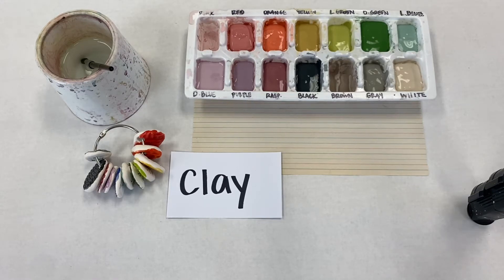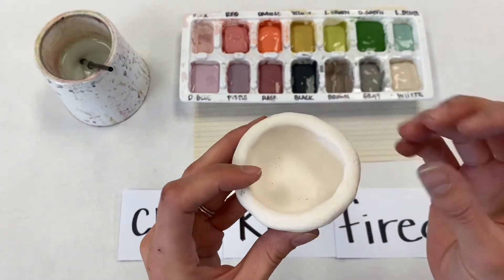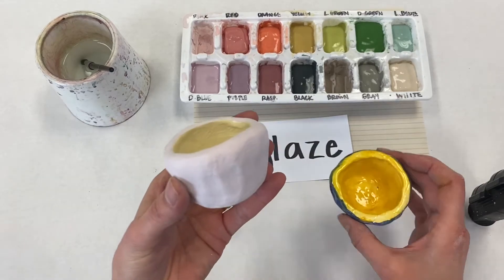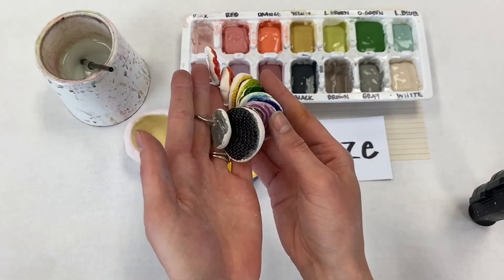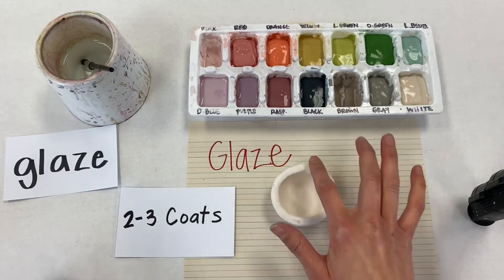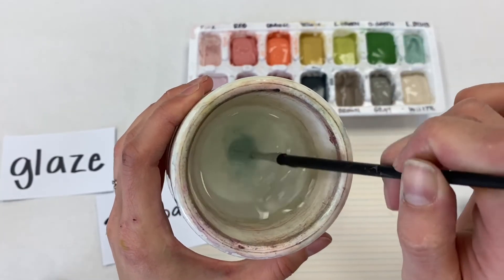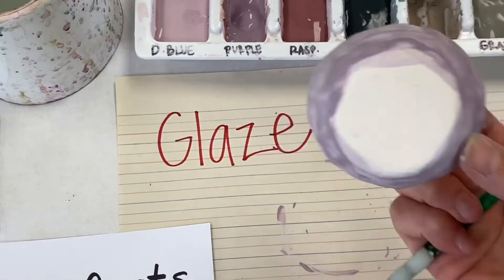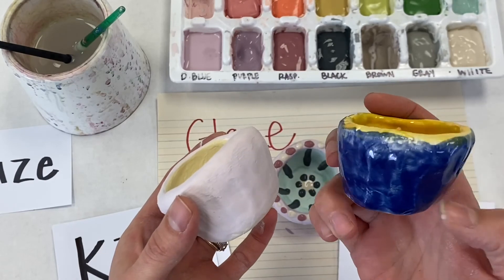Glazing (Pinch Pot)